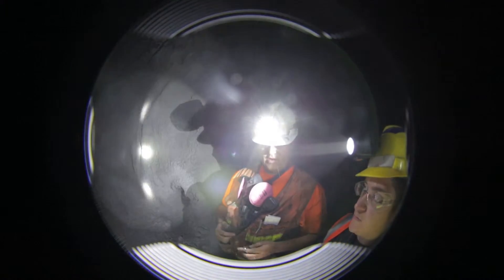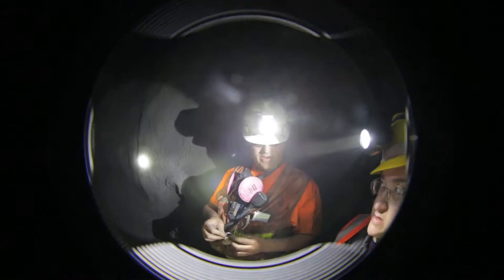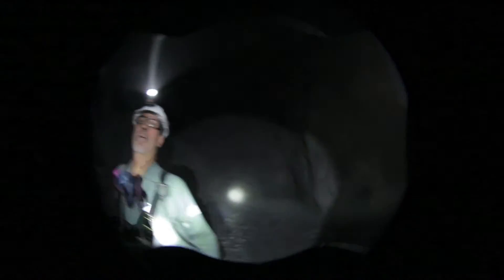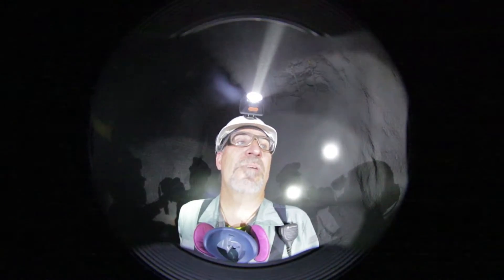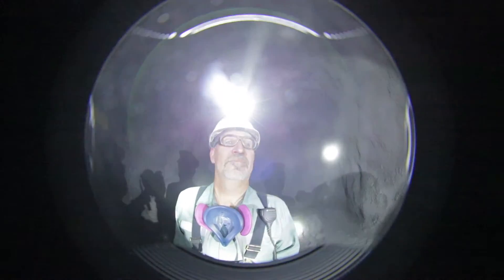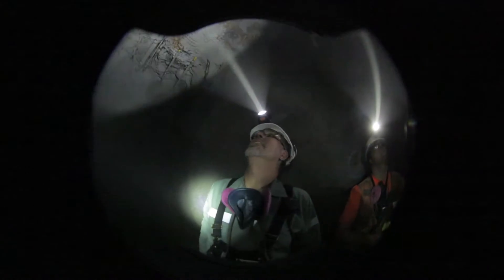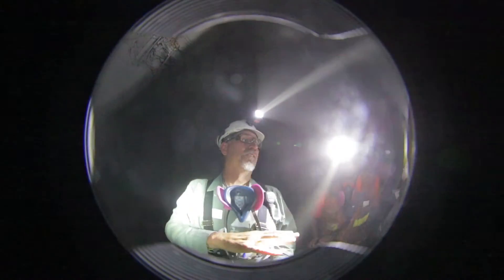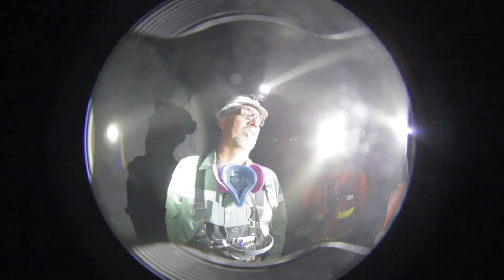Barrick Goldstrikes Paste Plant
A partial tour of Barrick Goldstrikes  paste plant underground areas with brief description.